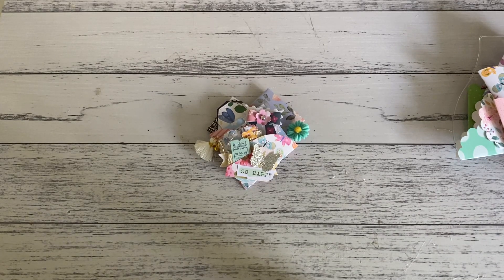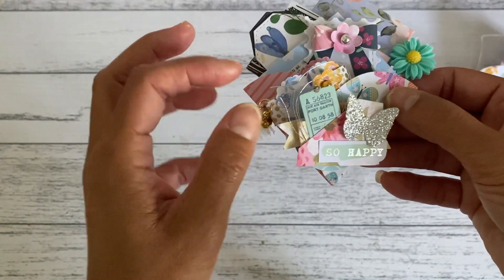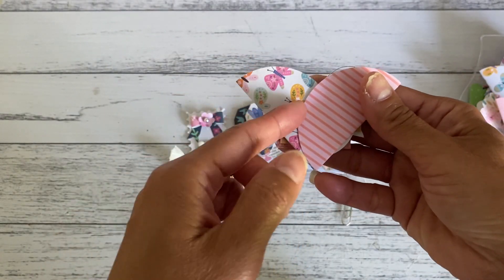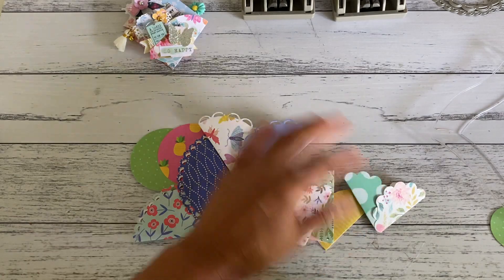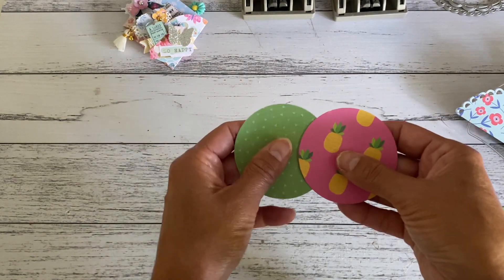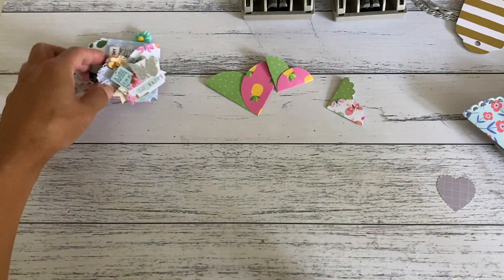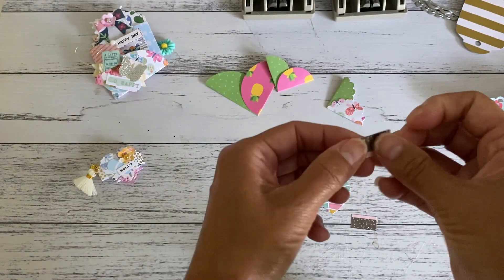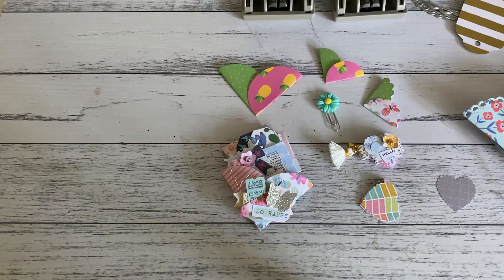DAY 1 🌟 Easy Fold Paper Pocket 🌟 5 Days 5 Project Ideas in 5 mins | Papercrafts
I thought I would try to attempt to do a 5 day series ,5 project ideas to make one project in 5 minutes
Day 1 Project #1 - Easy Fold Paper Pocket

MY LINKS
My Etsy Store